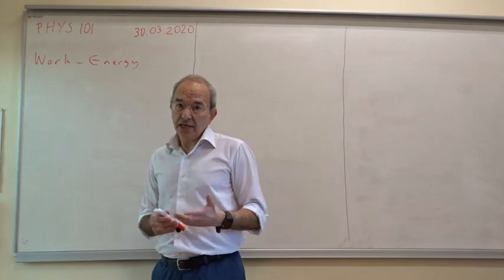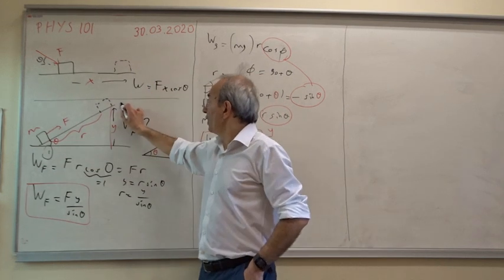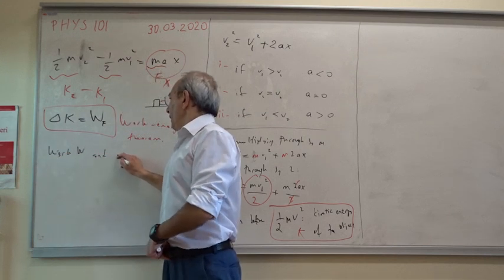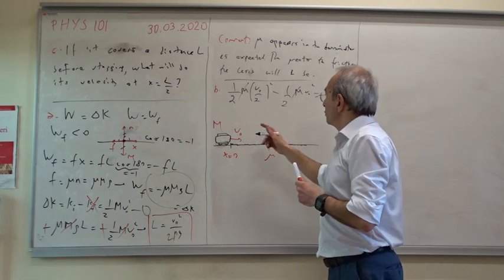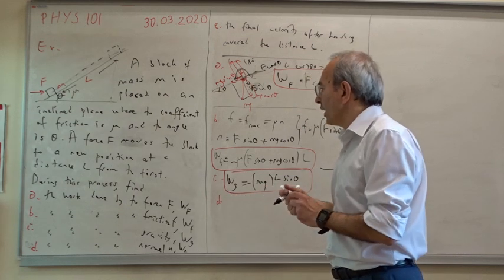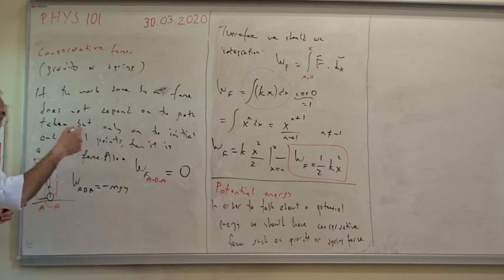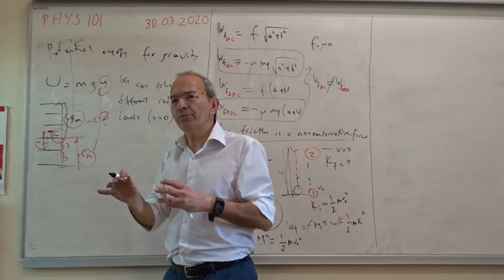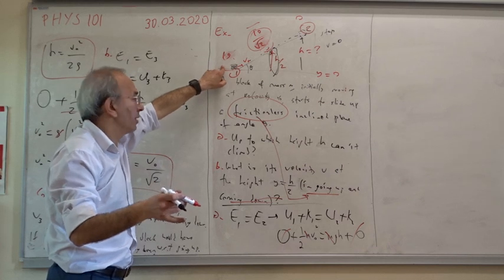PHYS 101 (Work - Energy)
This video is about the idea of work, both kinetic and potential energy, conservative and nonconservative forces. It also consists of some examples and solved problems...